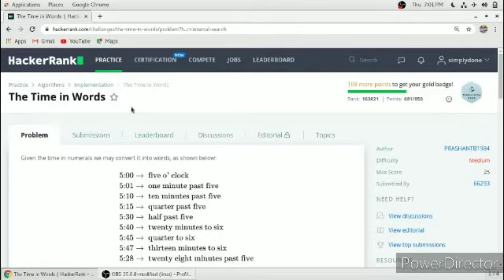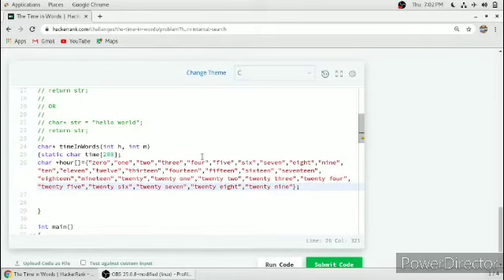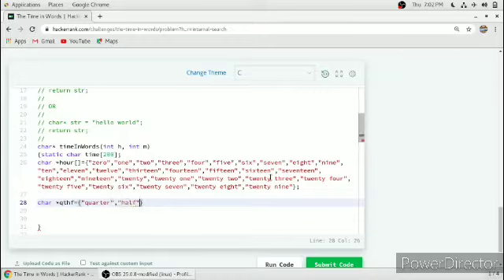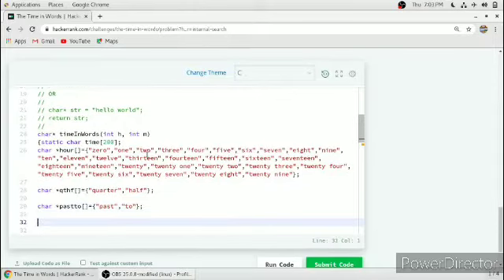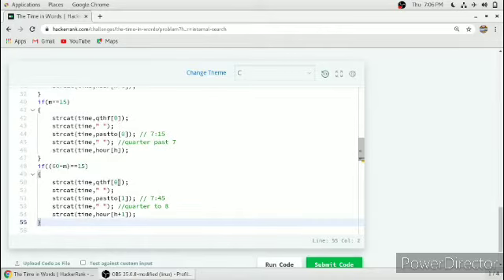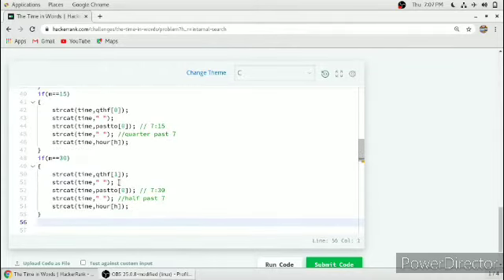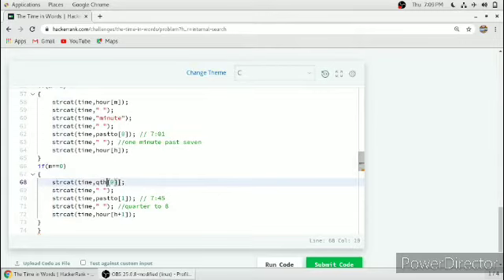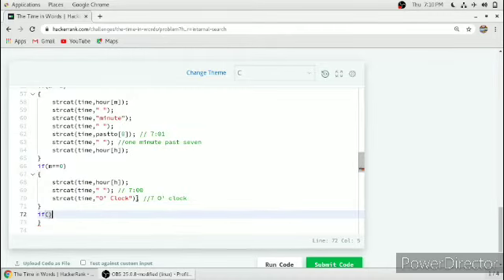The Time in Words Hacker Rank Solution in C Programming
we just have to convert the time in numbers to time in words.